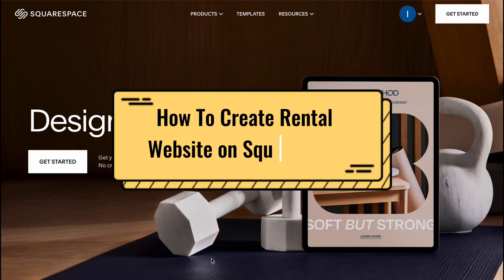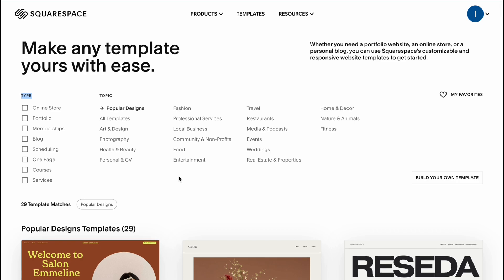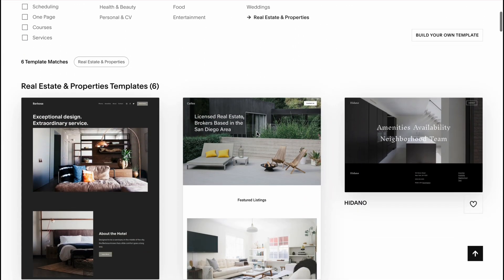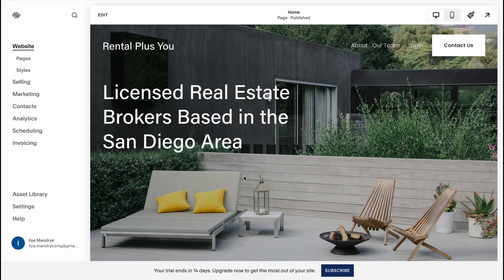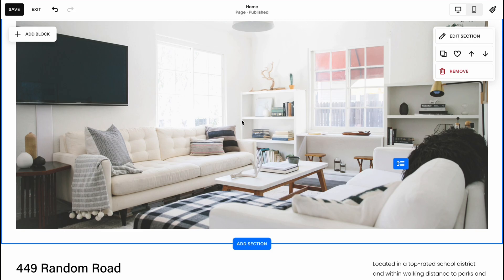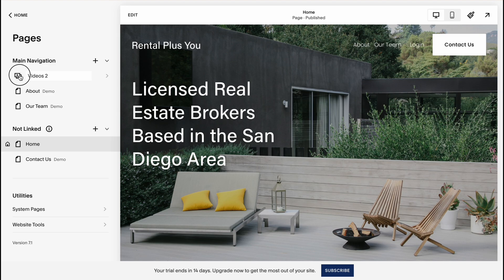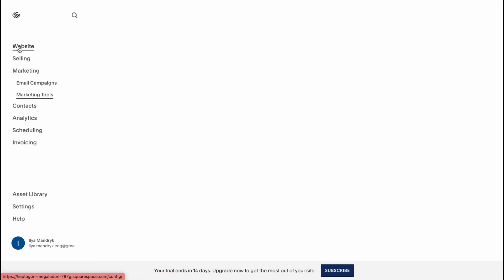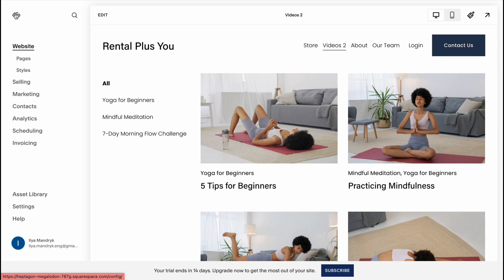How To Create Rental Website on Squarespace